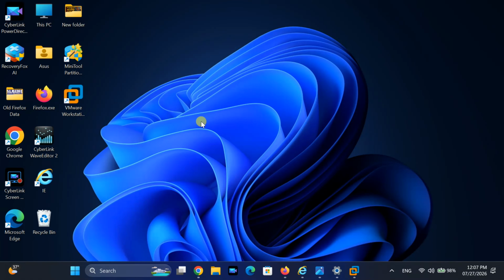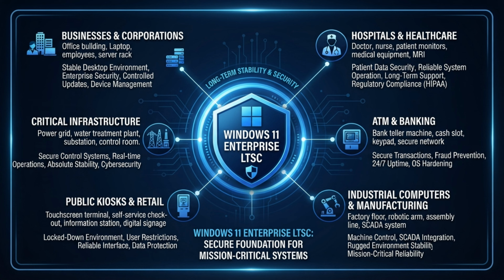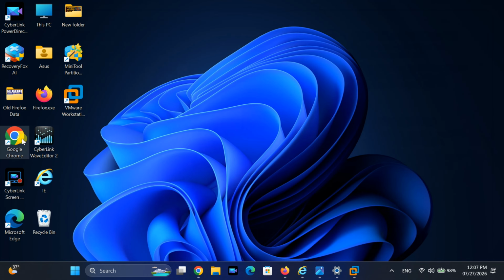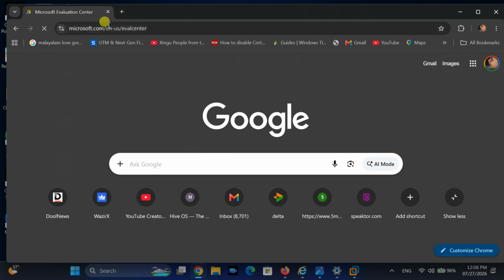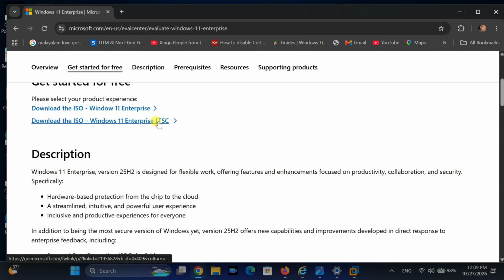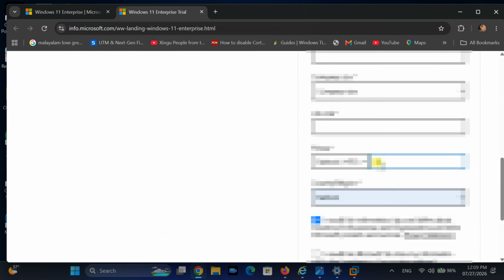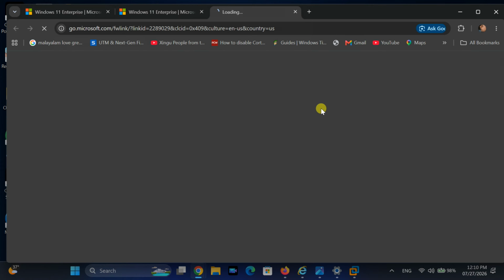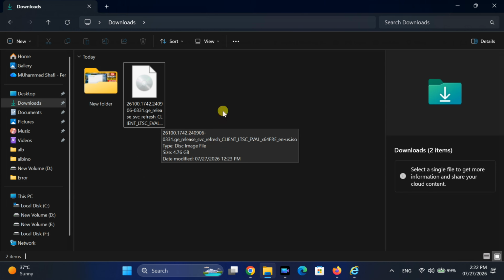Windows 11 Enterprise LTSC ISO (Evaluation) Download | Official Microsoft Website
Learn how to download the official Windows 11 Enterprise LTSC ISO directly from Microsoft's Evaluation Center. In this tutorial, I'll explain what LTSC (Long-Term Servicing Channel) is, why it's different from the regular Windows 11 edition, and show you how to register for Microsoft's free 90-day evaluation and download the official ISO safely.

In this video:
What is Windows 11 Enterprise LTSC?
Difference between LTSC and standard Windows 11
Open Microsoft Evaluation Center
Select Windows 11 Enterprise LTSC
Register for the free evaluation
Download the official ISO